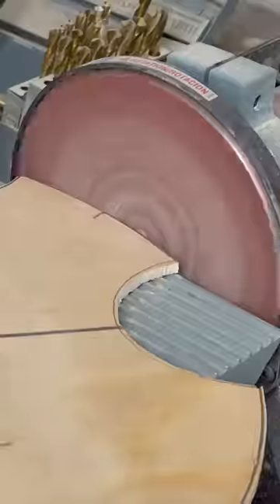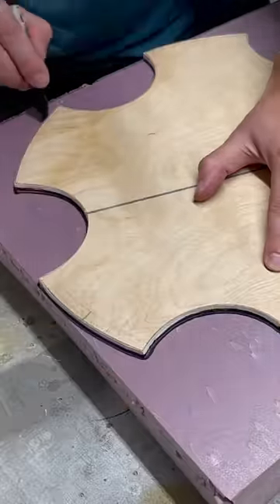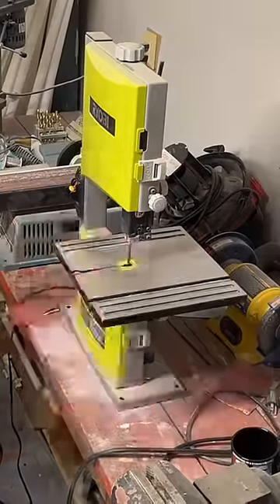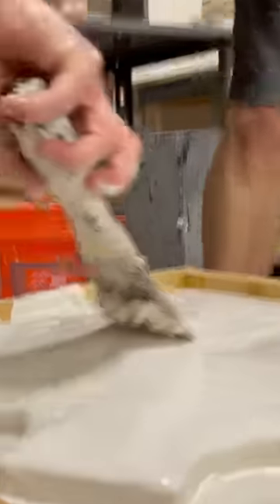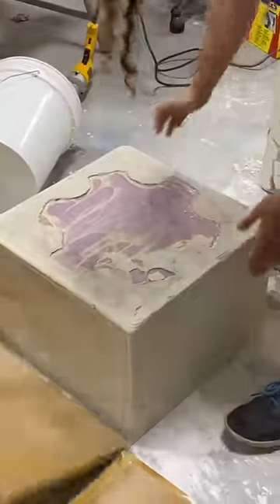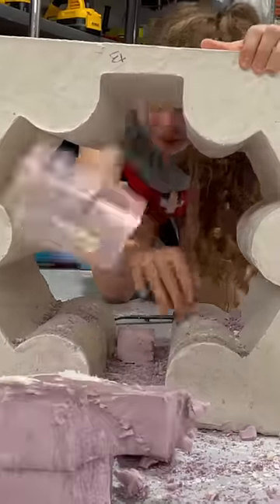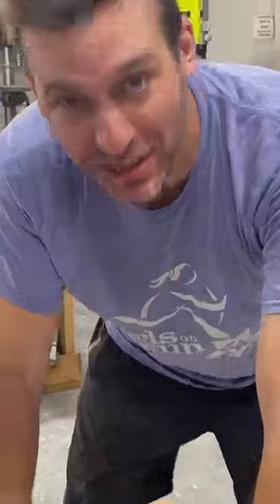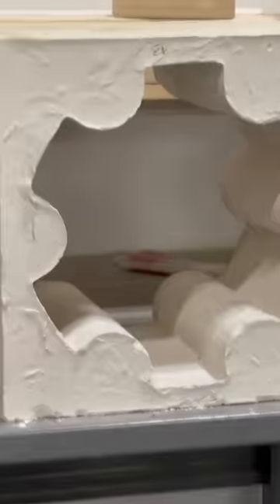World’s Largest Gummy Bomb Pop by Vat19